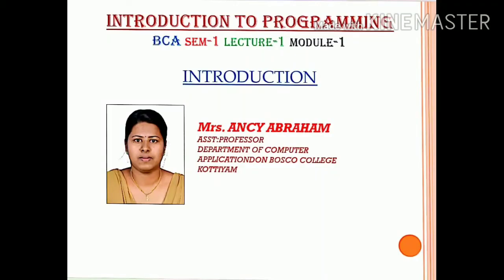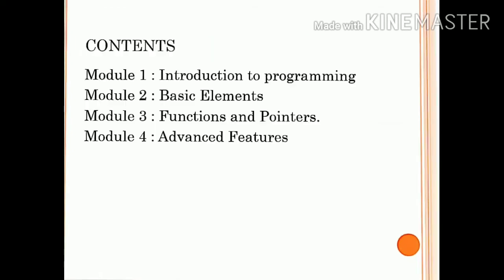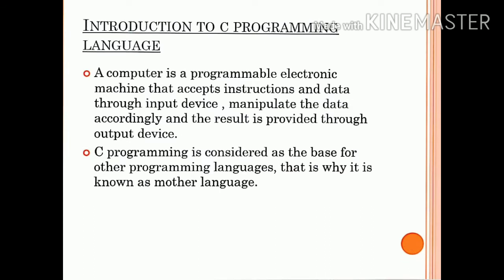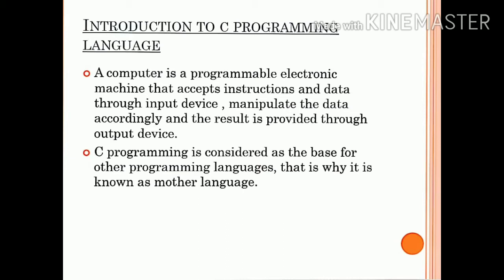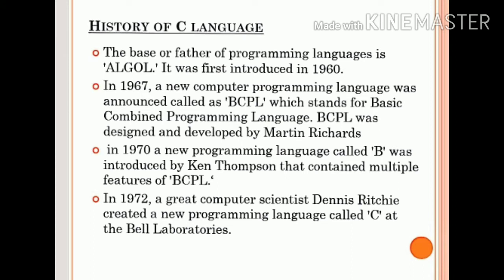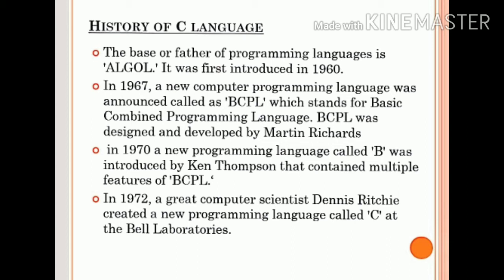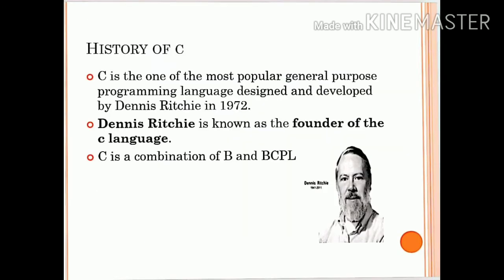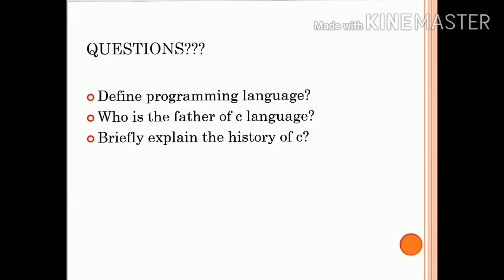INTRODUCTION TO PROGRAMMING; LECTURE-1; INTRODUCTION; BCA; SEM-1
Programming language

A programming language is a formal language comprising a set of instructions that produce various kinds of output. Programming languages are used in computer programming to implement algorithms. Most programming languages consist of instructions for computers.

Introduction to c programming language

A computer is a programmable electronic machine that accepts instructions and data through input device, manipulate the data accordingly and the result is provided through output device. C programming is considered as the base for other programming languages, that is why it is known as mother language.

History of C language

The base or father of programming languages is 'ALGOL.' It was first introduced in 1960. In 1967, a new computer programming language was announced called as 'BCPL' which stands for Basic Combined Programming Language. In 1970 a new programming language called 'B' was introduced by Ken Thompson that contained multiple features of 'BCPL.‘ In 1972, a great computer scientist Dennis Ritchie created a new programming language called 'C' at the Bell Laboratories.